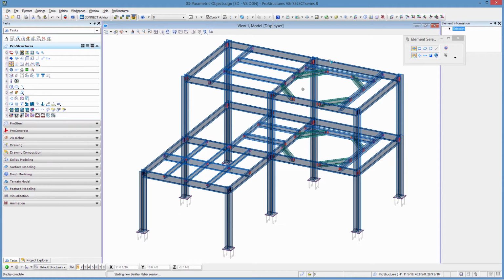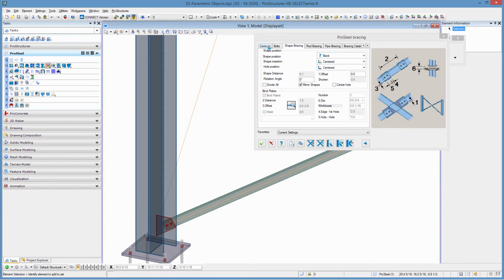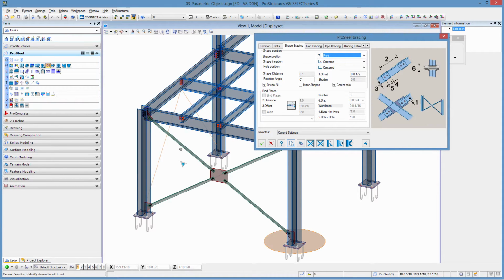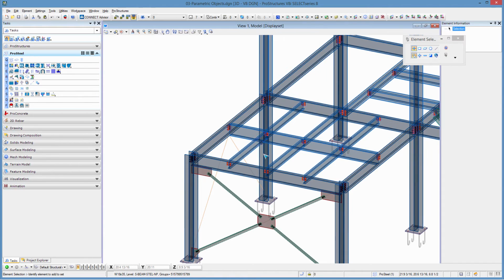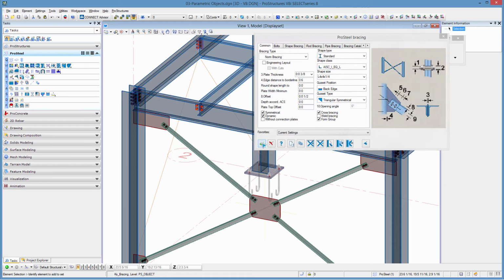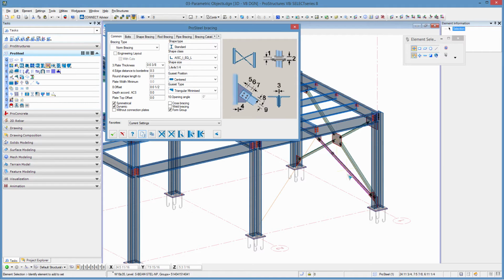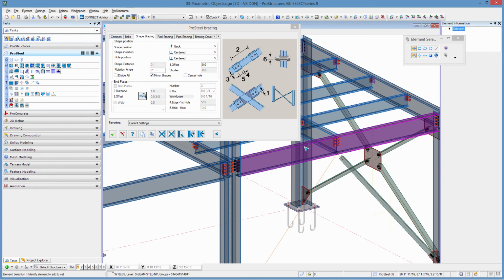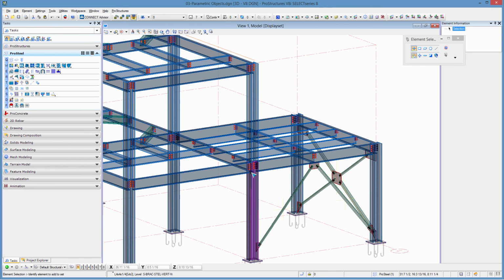ProSteel - 03 - Bracing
Placing cross bracing and v-down bracing with ProSteel.